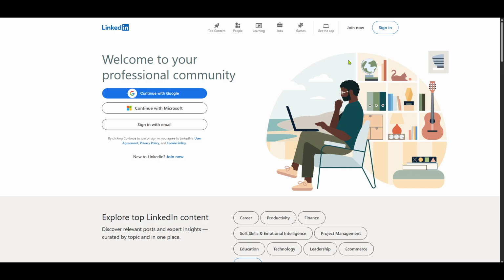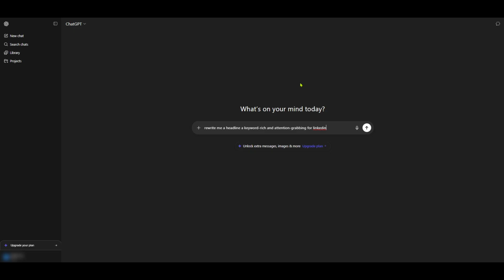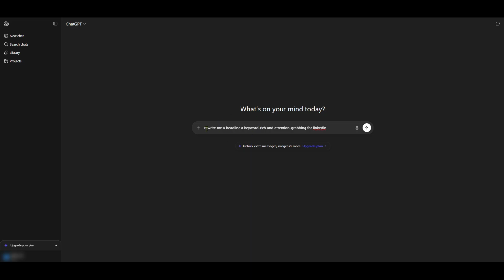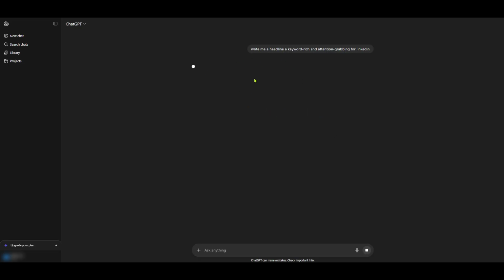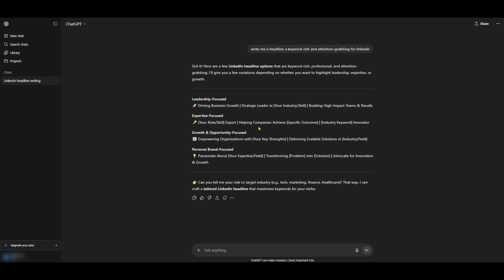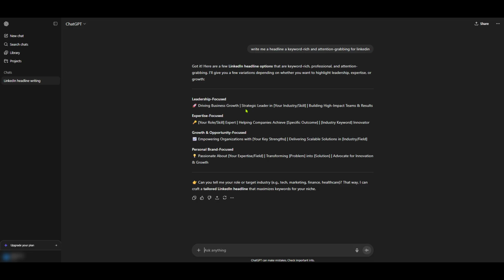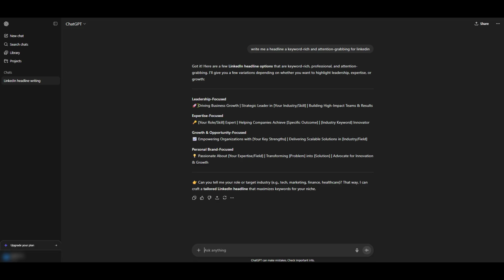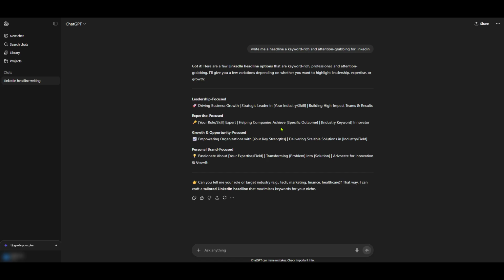How To Use Chatgpt For Linkedin [2025 Guide]